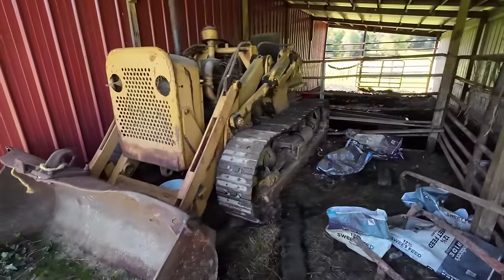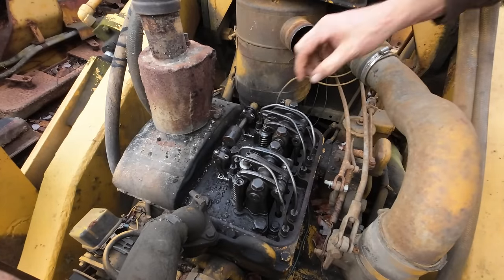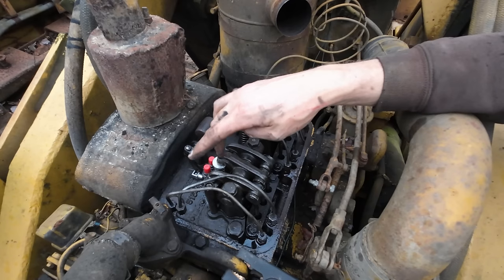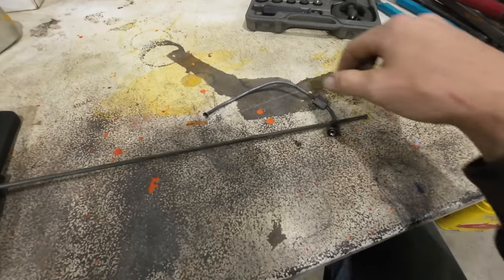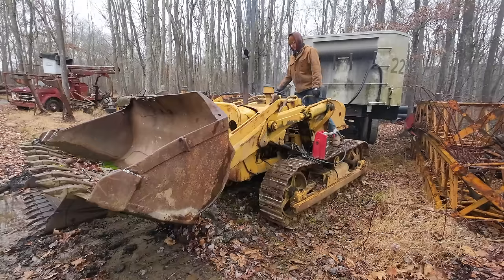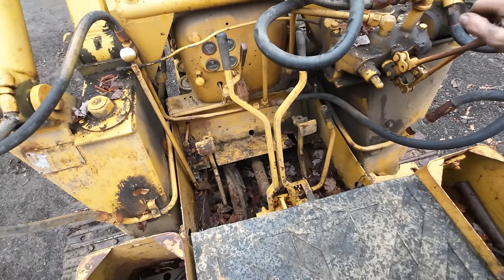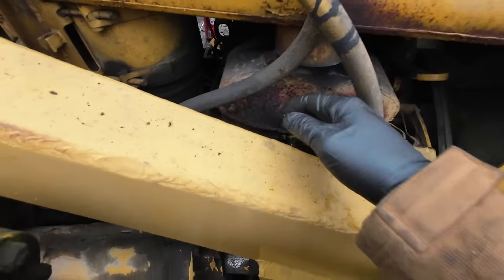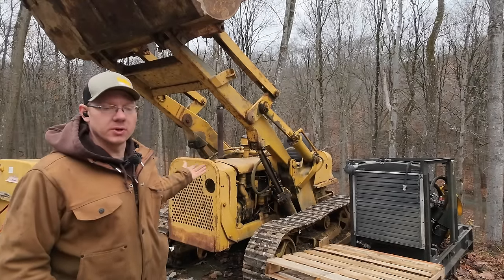$500, Allis Chalmers Track loader. Sitting for MANY years! (Will IT RUN?!?)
Wanna send me something? Sent it to:
Diesel Creek